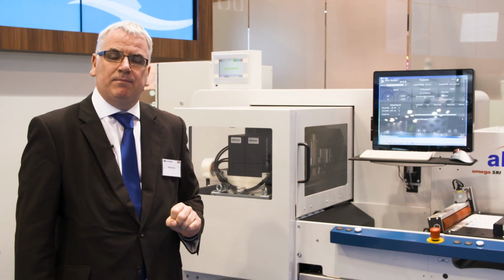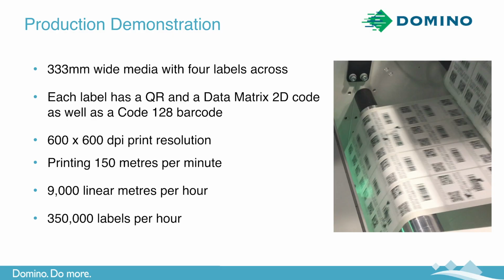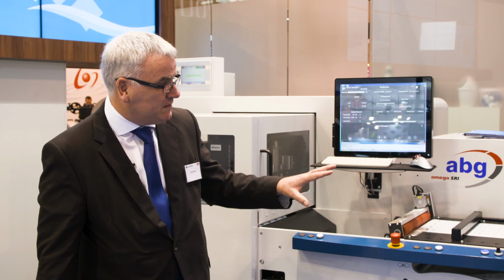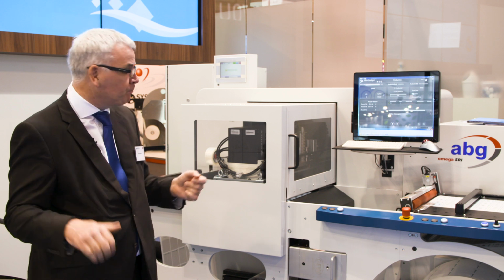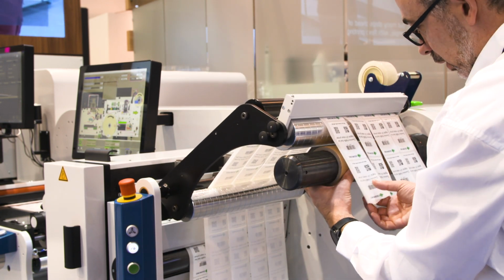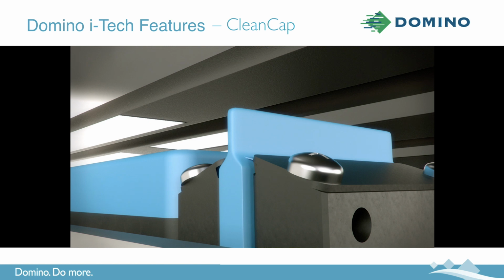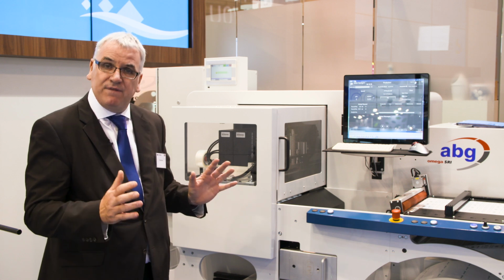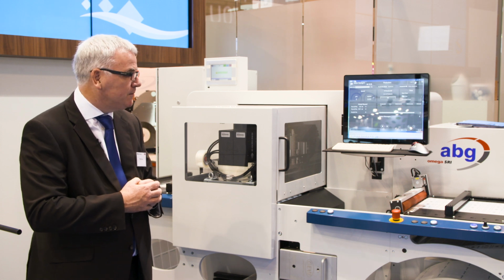High speed digital printing with Domino K600i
Watch Philip Easton, Director of Domino Digital Printing Solutions, walk you through this high speed digital printing demonstration of Domino’s dual bar K600i inkjet printer integrated on an AB Graphic International Omega SRI high speed inspection and slitting line. Witness Domino’s K600i printing variable data onto labels, each with a unique linear barcode, QR code and data matrix code, at 150 metres per minute!